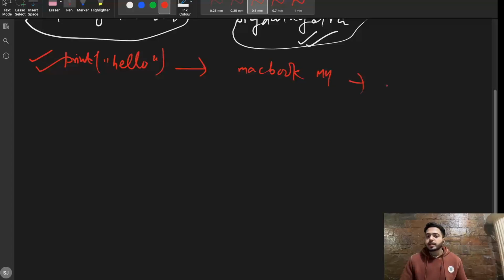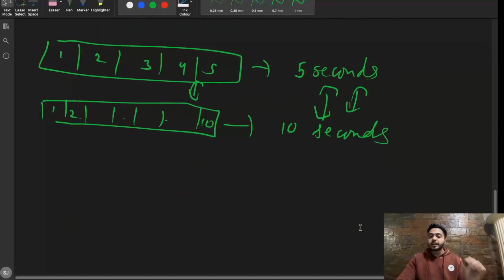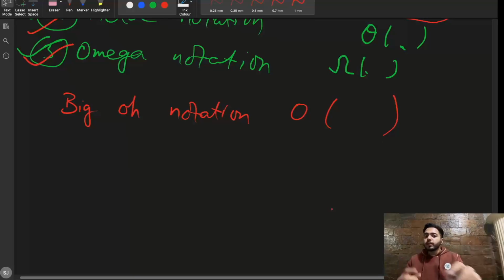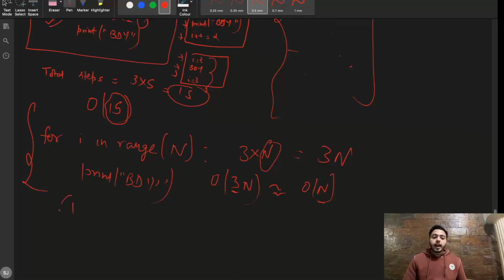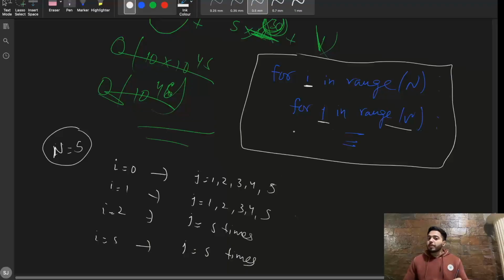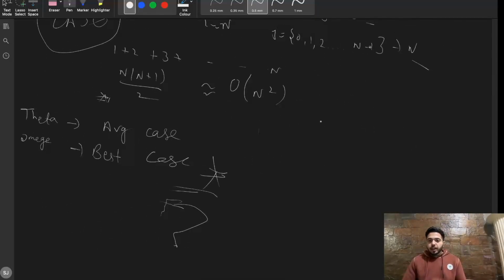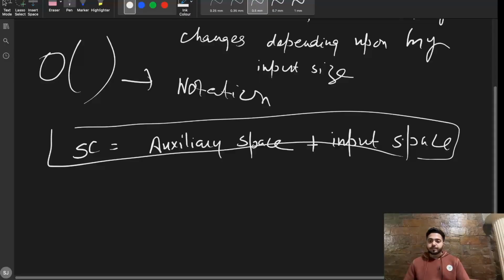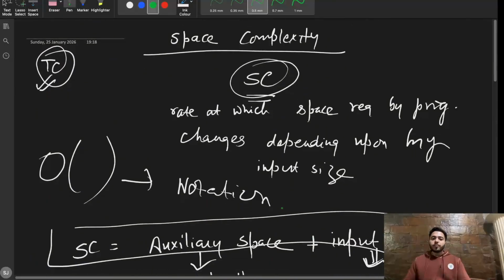ADVANCED DSA in Python 🔥 Time & Space Complexity | Big O, Theta & Omega Explained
Most people start DSA…
But 90% students quit because they never understand Time & Space Complexity.

In this video, we go deep into ADVANCED DSA in Python and break down:

✅ What is Theta notation
✅ What is Omega notation
✅ How interviewers analyze your code
✅ How to think like a real software / data engineer

If you don’t understand complexity, then:
 • You can’t optimize code
 • You can’t crack interviews
 • You can’t move to advanced DSA

This video will change the way you look at algorithms.

🎯 Perfect for:
Python learners
DSA students
Interview preparation
Data Engineering & Software roles